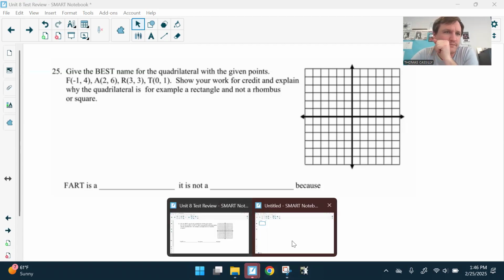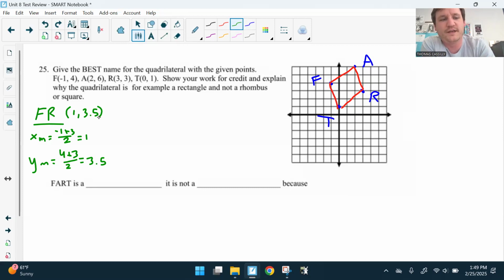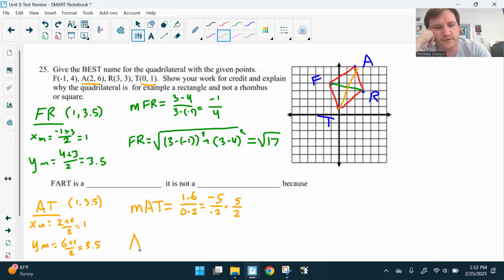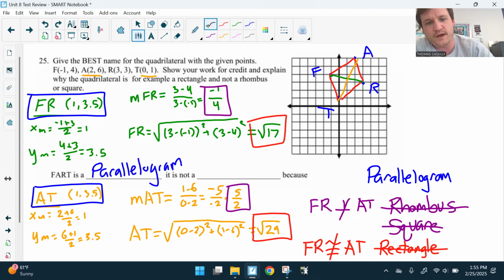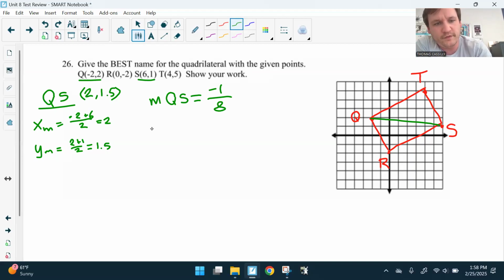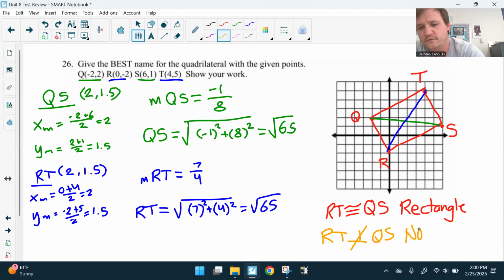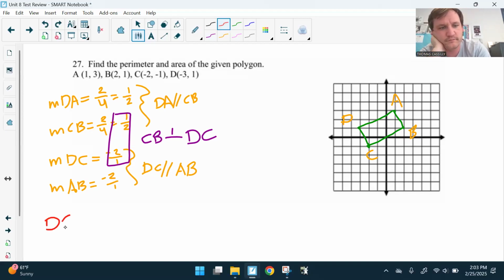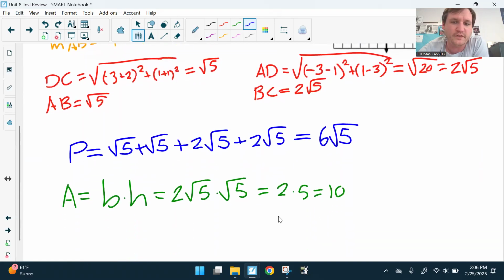Unit 8 Test Review Page 4 Honors Geometry